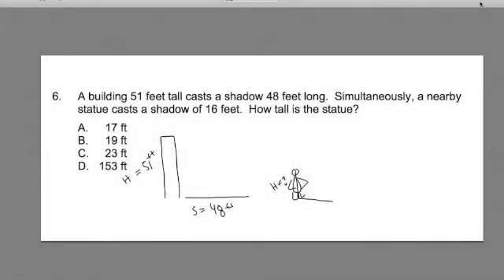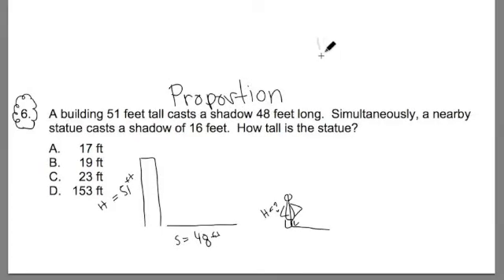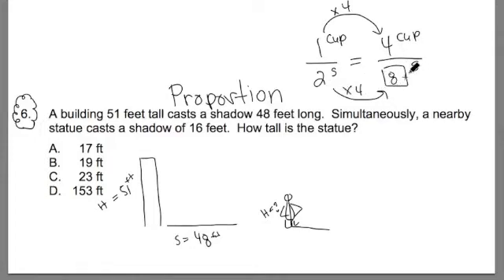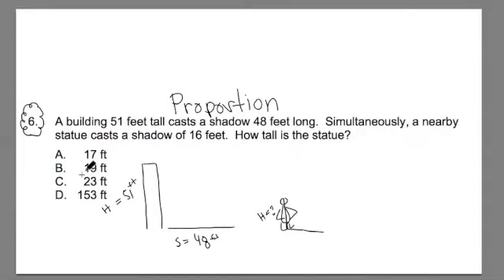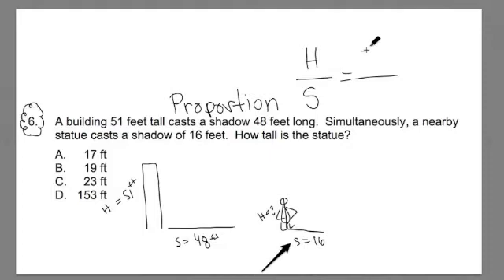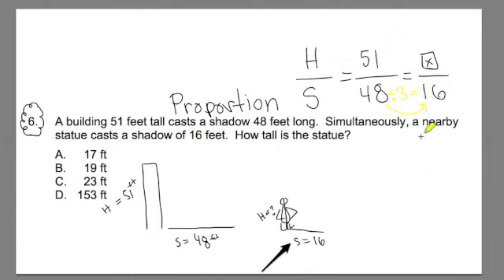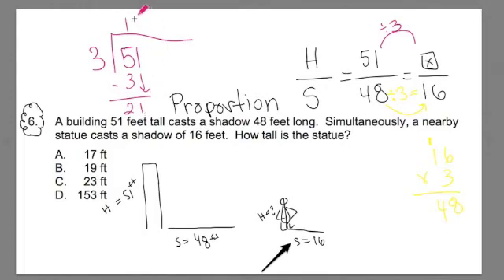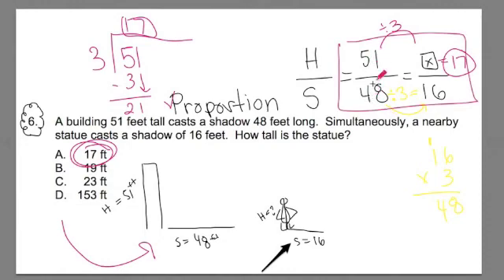FTCE MATH #6 ~ Proportions ~ GOHmath.com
GOHmath is a private math tutoring service dedicated to helping teachers, students and professionals PASS Teacher Certification Math & Mult-Subject Exams and other college, graduate, and professional exams. We specializes in 1-TO-1 Math Tutoring & Test Preparation for elementary, secondary, and special education teachers and professionals that need to PASS the:
MTEL Math General Curriculum (03) Mathematics Subtest